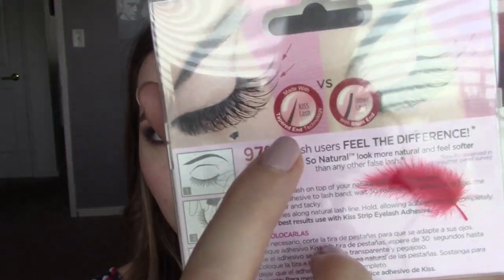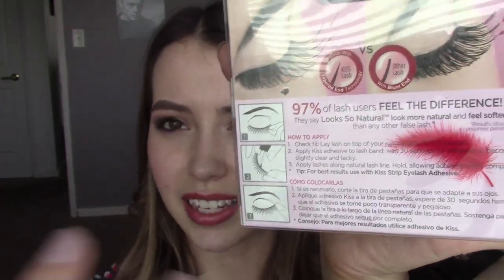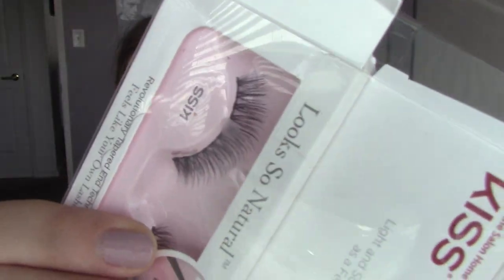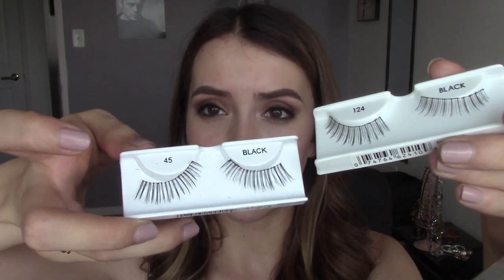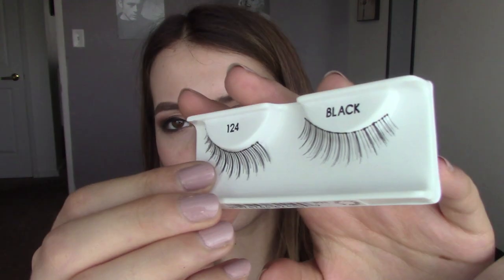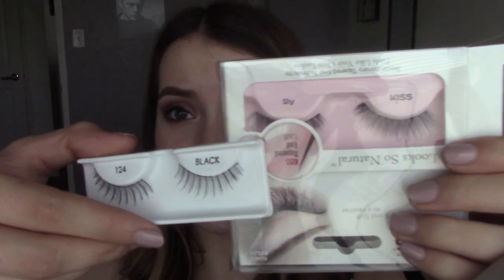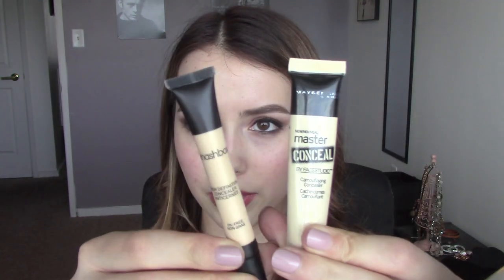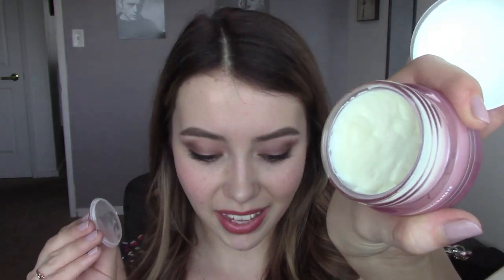My June Reviews/Favorites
Hey everyone!

Today I am doing something different than a traditional favorites video. I am showing you all the things I bought/received in the month of June and doing mini reviews on each thing. I think this is much more in depth and helpful. Please keep in mind that June was my birthday month so I had a lot more spending cash which is why I have so many products in this video. This won't be typical, haha.

PRODUCTS MENTIONED:
Jordana EasyLiners
Jordana Modern Matte Lipsticks
Alterna Dry Shampoo
Clinique Turnaround Revitalizing Lotion
Physicians Formula BB Mascara
Physicians Formula Eye Booster Pen
Makeup Forever Aqua Rouge in Rosewood
Laura Mercier Paintwash in Orchid Pink
TJMaxx Shave Lotion
Sephora Sun Safety Kit
belif Aqua Bomb
Kiss Looks so Natural Lashes
Ardell Lashes
House of Lashes "Bombshell" and "Iconic"
Nude Skincare Purifying Face Wash
Korres Pomegranate Gel Cream
Smashbox HD Concealer
Elf Brushes (Various)
Living Proof Point Perk

$10.00 OFF YOUR ORDER!